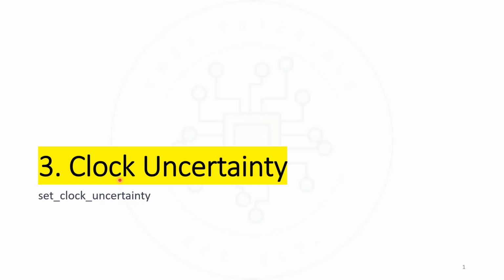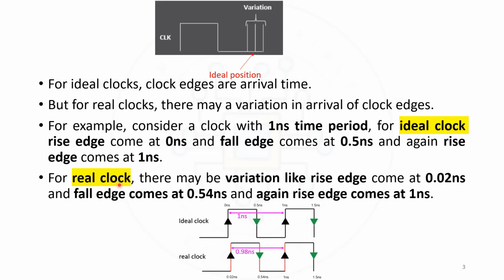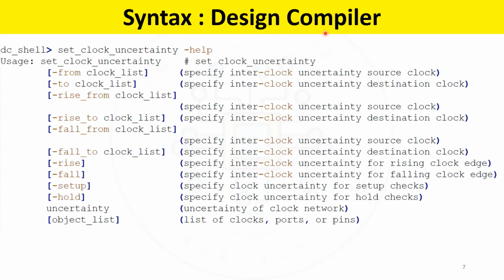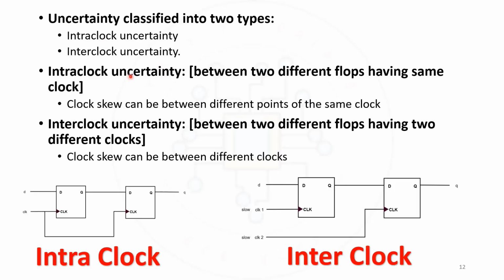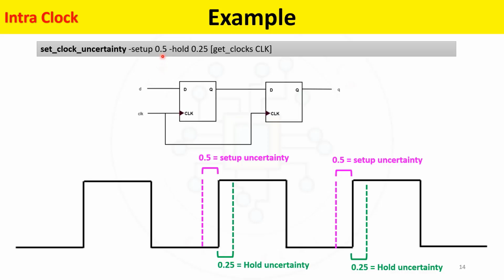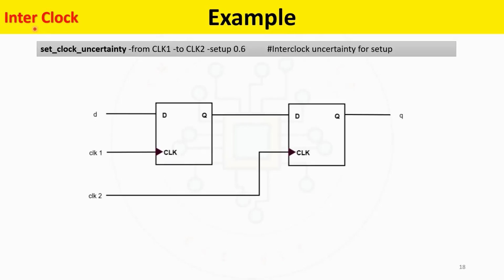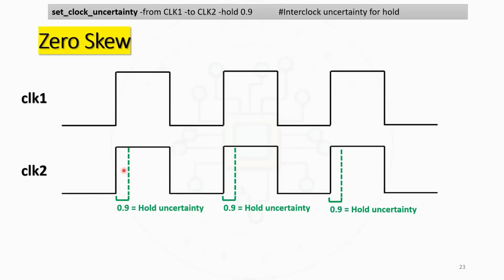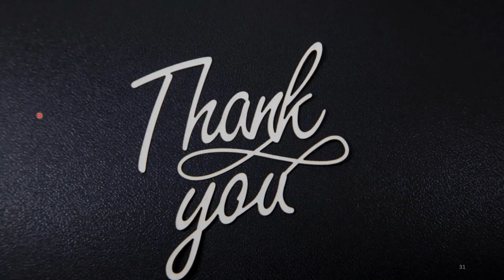set clock uncertainty | SDC Constraints | Synthesis and STA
Welcome to TMSY Tutorials, your go-to channel for VLSI Design, Synthesis, and STA concepts explained in the simplest way!

In this video, we’ll dive deep into one of the most important SDC (Synopsys Design Constraints) commands —
👉 set_clock_uncertainty

Clock uncertainty plays a vital role in both synthesis and static timing analysis (STA). Understanding it correctly ensures your design meets setup and hold requirements without timing violations.

🔹 What is Clock Uncertainty in VLSI
🔹 Difference between Intra-clock and Inter-clock Uncertainty
🔹 Why we add clock uncertainty in synthesis and STA
🔹 How clock jitter and skew contribute to uncertainty
🔹 Practical examples of set_clock_uncertainty command
🔹 Typical values used in industry for uncertainty
🔹 Impact of uncertainty on setup and hold analysis
🔹 When to modify uncertainty values during design flow (pre-layout vs post-layout)